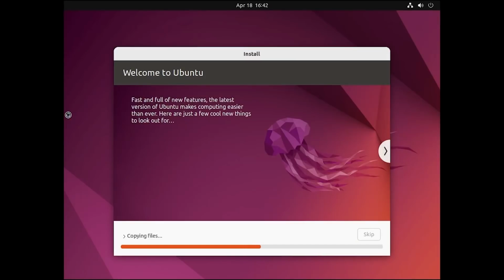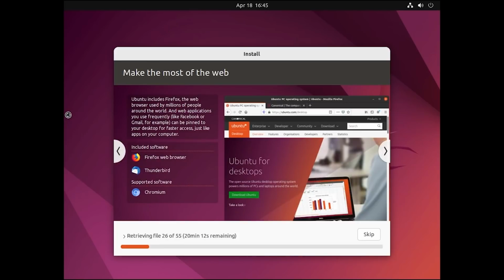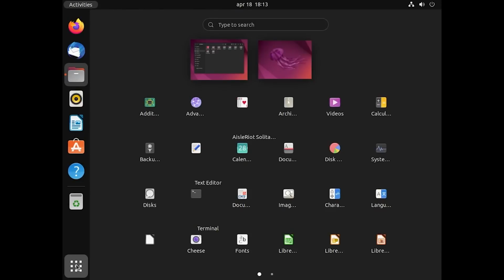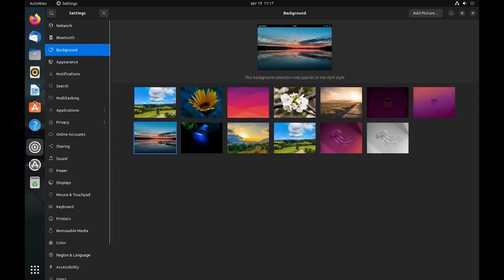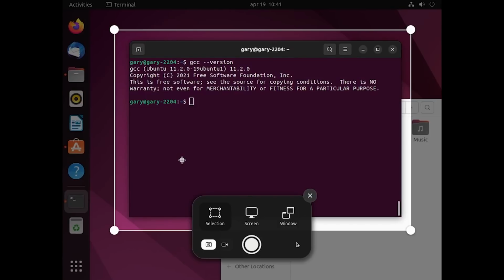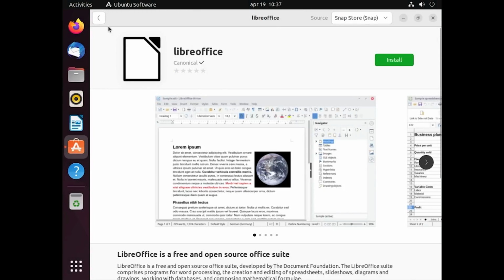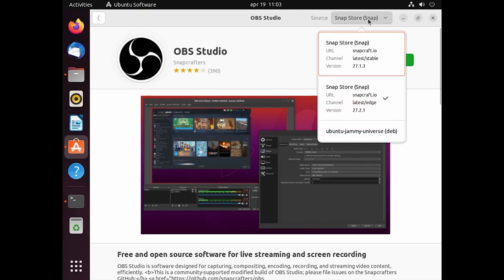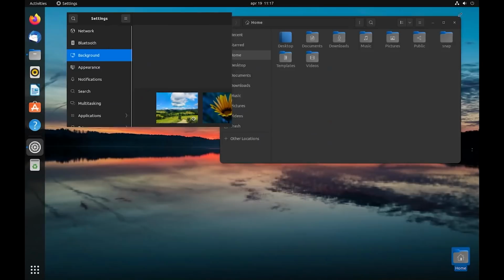Ubuntu 22.04 LTS - What You Need To Know!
Ubuntu 22.04 LTS is the latest Long Term Support version of the popular Linux distro. Based on the Linux kernel 5.15, it will be supported for the next 5 years and comes with updated versions of GNOME, GCC , PHP, Go, Ruby, Python and more.